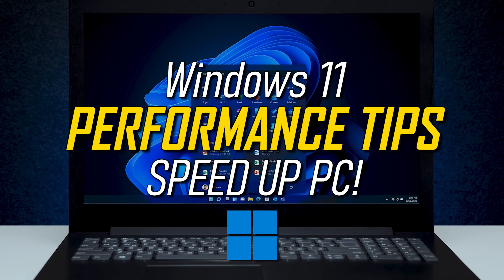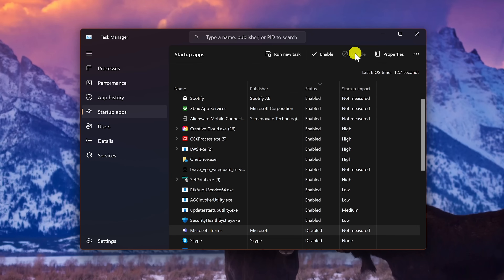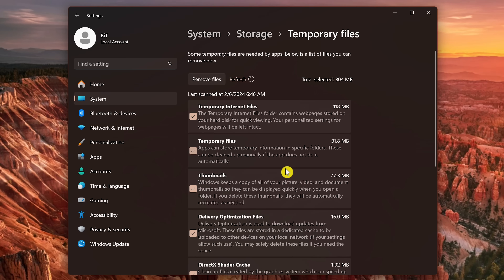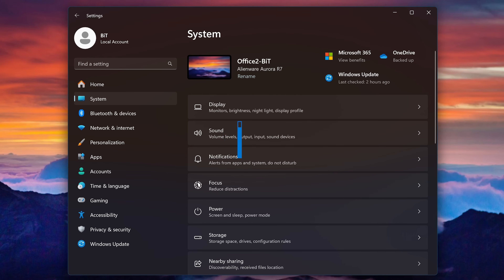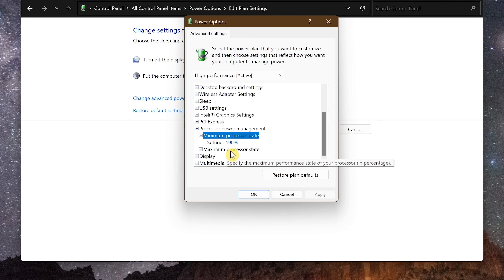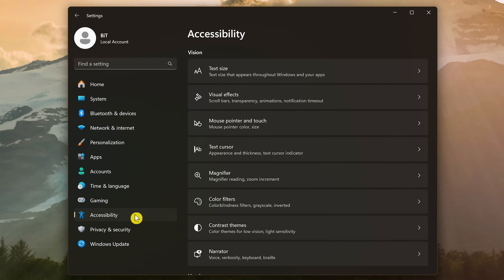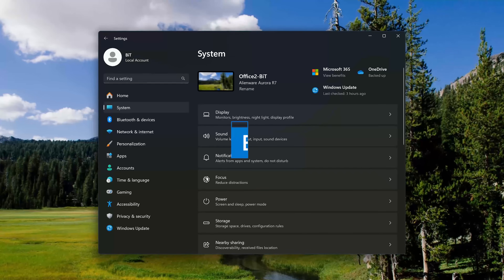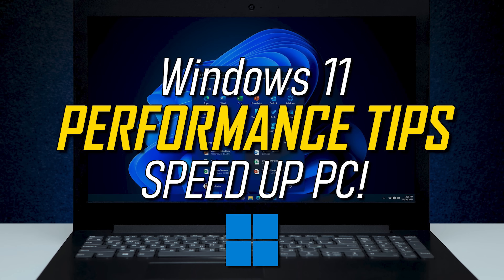How to SPEED UP Windows 11 to IMPROVE PERFORMANCE!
If you’re using a computer that runs Windows 11 and it’s having performance issues, these tips I show you coming up can greatly improve the system performance on your Windows PC.

0:00 Intro
0:17 Shut Down/Restart
0:50 Disable Startup Apps
1:38 Uninstall Unused Apps
2:24 Free Up Drive Space
3:09 Update Windows/Drivers
3:59 Rollback Update
4:36 Change Power Plan
5:43 Choose Default GPU
6:40 Disable Visual Effects
7:09 Scan for Viruses & Threats
8:16 Enable Game Mode
8:47 Factory Reset

Brett In Tech is a leading source for the technology that we use each day. Whether it’s discussing computer operating system tricks, the latest tips for your mobile phone, finding out about the newest gadgets, or letting you know about the best tips to speed up your Windows computer, Brett In Tech has boundless topics on technology for the astute YouTube viewer.